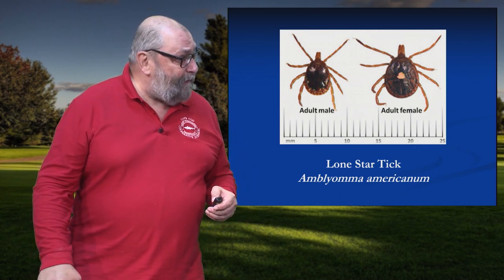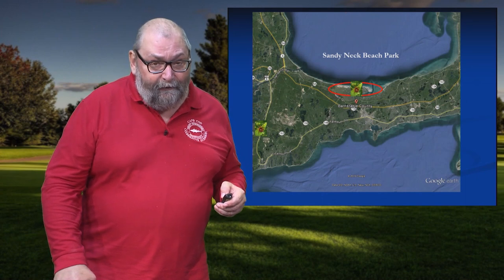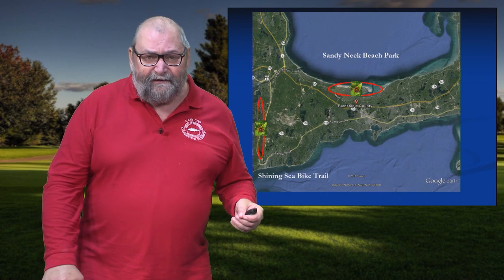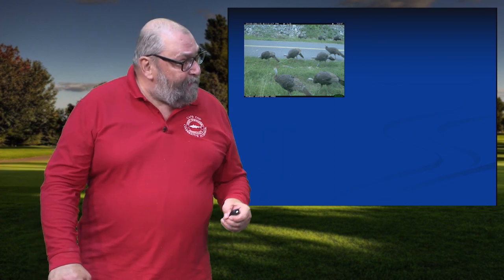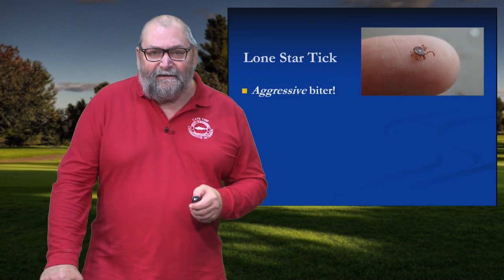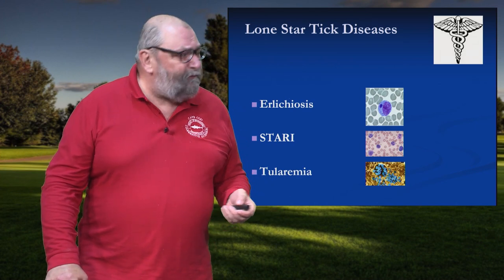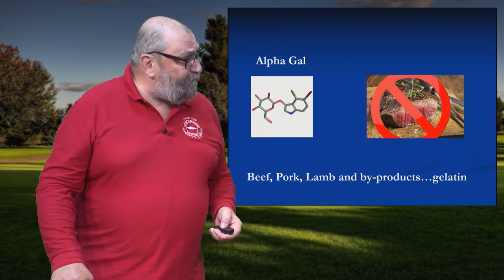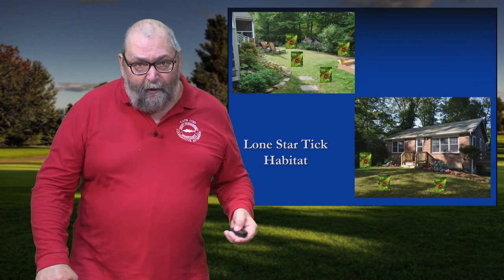Tickology: Lone Star Tick - The New Tick in Town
Part 3 of the Tickology video project.